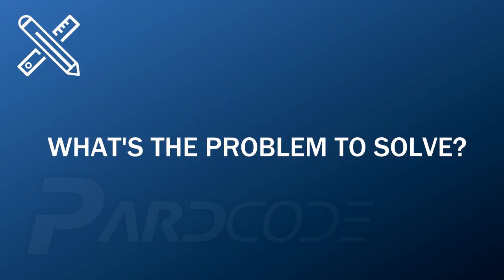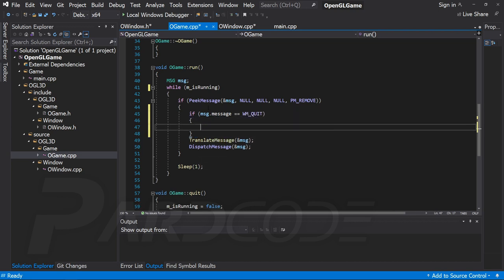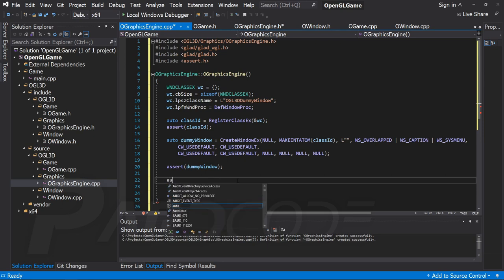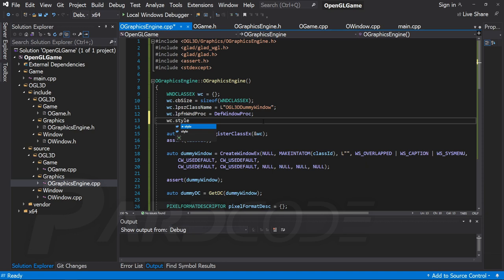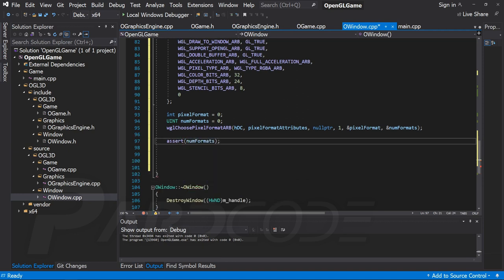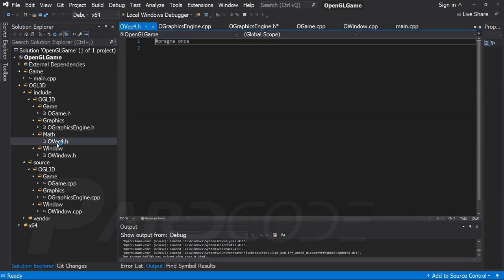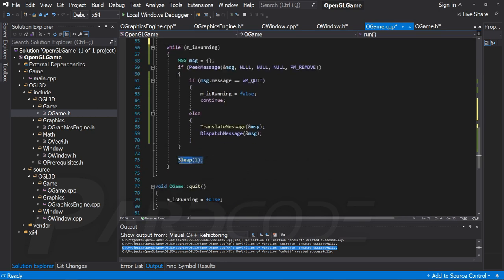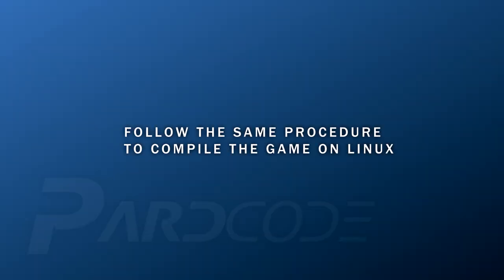C++ OpenGL 3D Game Tutorial 2: Making OpenGL 3D Engine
DESCRIPTION:
Hello everyone, and welcome back to the OpenGL 3D Game Tutorial Series.

In this second episode we will face the making of the Cross-Platform 3D Engine for our 3D Game! In particular we will see how to initialize OpenGL through the Glad library, how to send draw commands to the GPU through the OpenGL Context and as last thing we will see how to use the first OpenGL functions to clear the content of our window with a specific color.
Also, from this episode onwards, we will support all the main Operating Systems, so Windows, Linux and macOS!

Chapters:
0:00 Intro - More Info at
0:56 Requirements
1:27 Design
4:46 Implementation
45:09 Final Result
46:35 Final Result on macOS (and Linux)
47:22 End